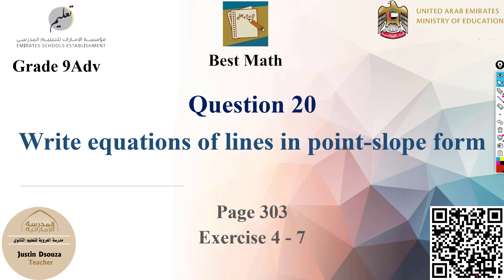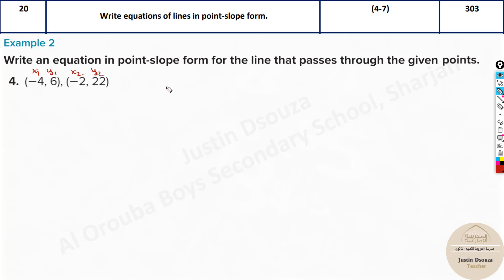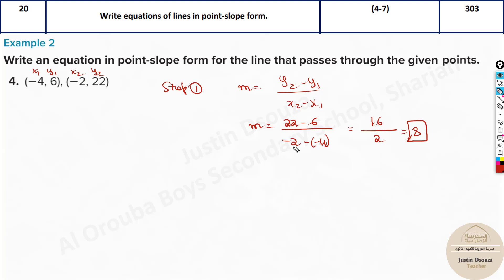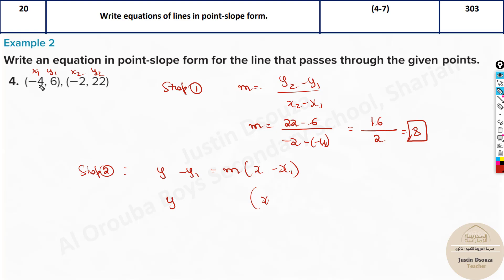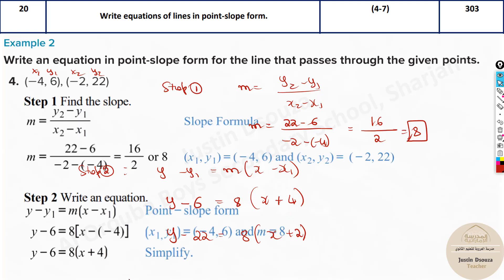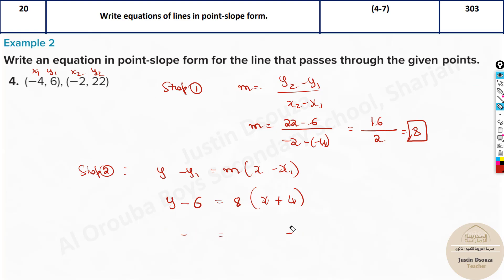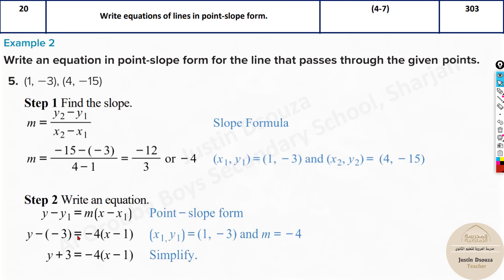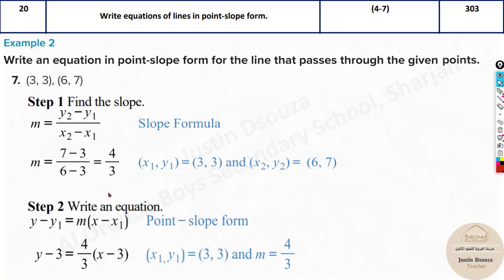G9A Question 20 Write equations of lines in point slope form